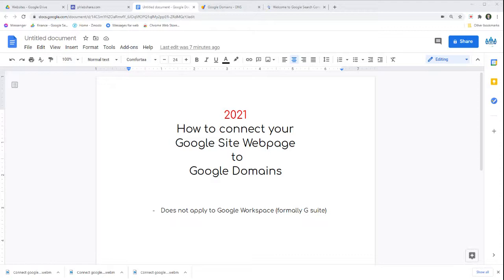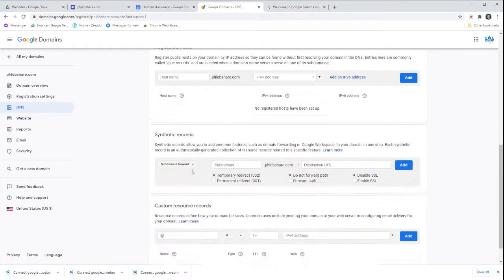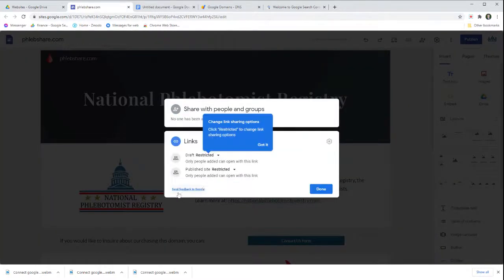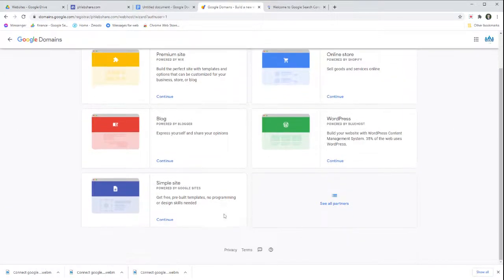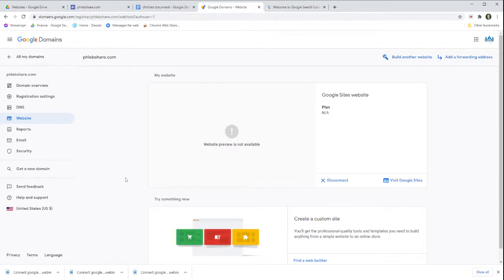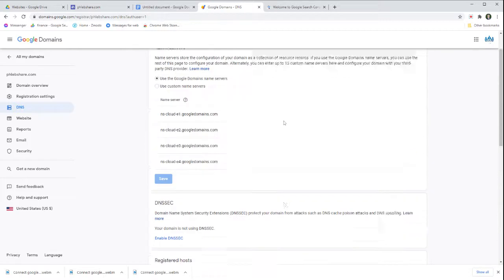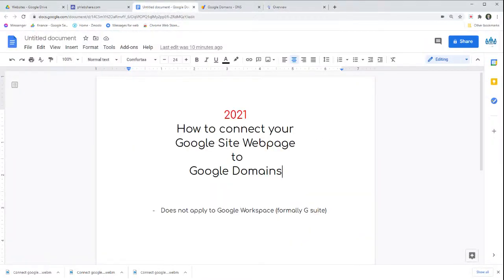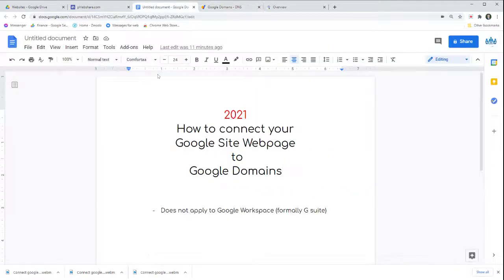How to connect Google Site to Google Domain Name 2021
Although Google makes things easy, there is still room for some confusion. This is a quick and to the point video on how to link the Google website (site) you've made to your google domain name.
This does not apply for Google Workspace.
Notes:
1- You will not need to go back to the publish settings of the google site and add the custom URL. It will be automatically update that when everything has taken effect.
2 - At the 1:47 mark of the video, you will see the 2 boxes, the left of which says "Subdomain". At the time the video was made, it looks like it automatically entered in the name after the www.  Currently, the subdomain box should only have "www" and nothing else.